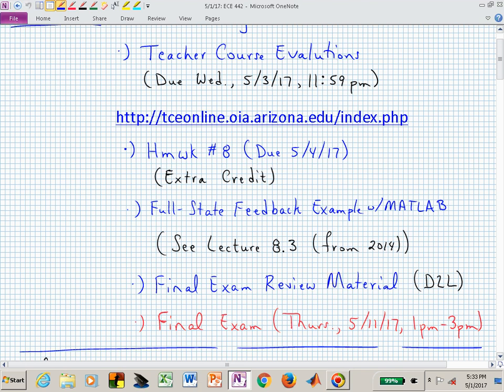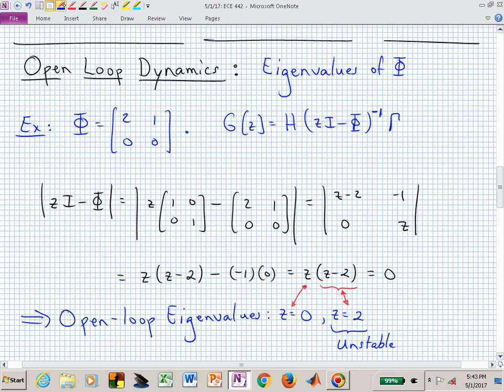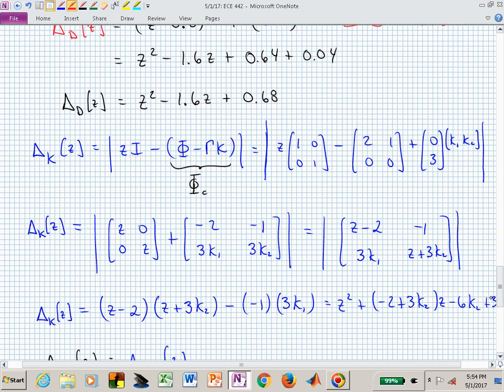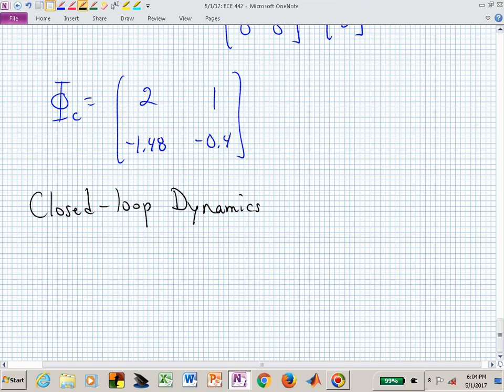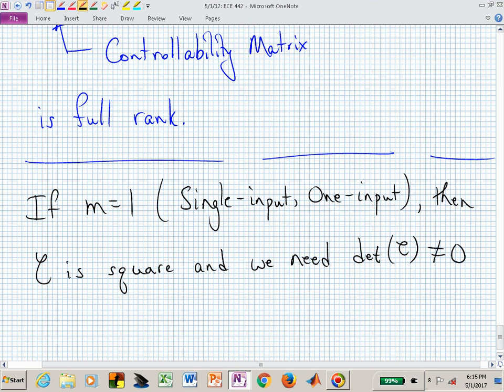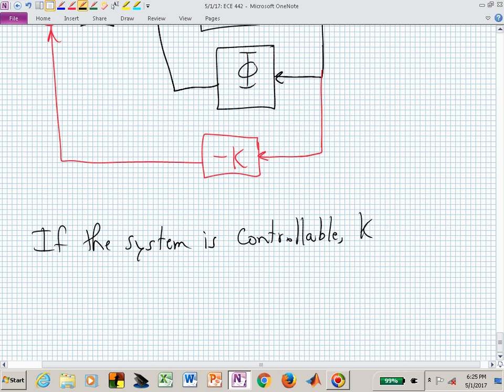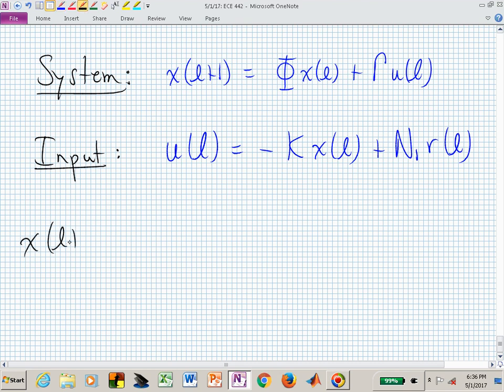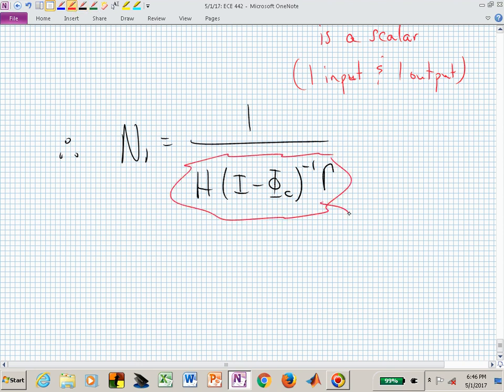ece442_vid8.2_05_01_2017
Video 8.2: Full-State Feedback with Reference Input.